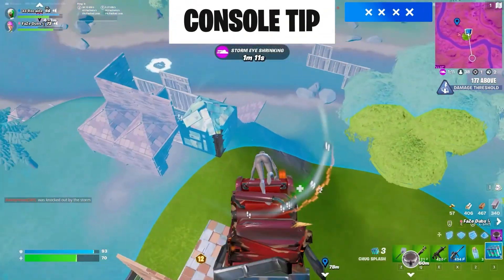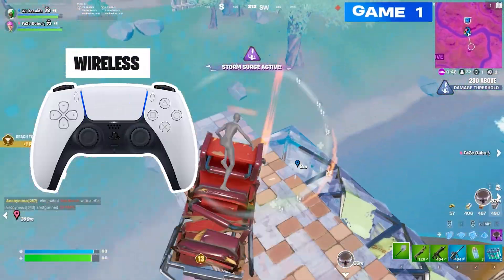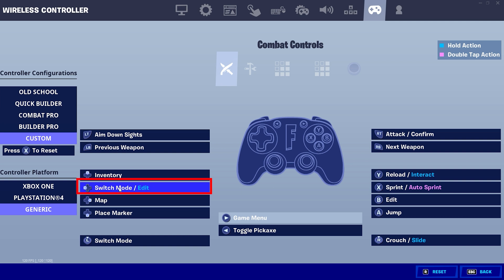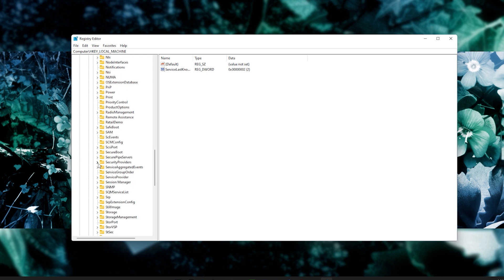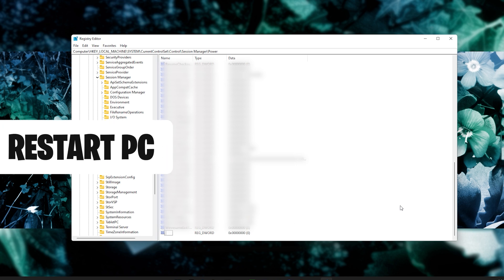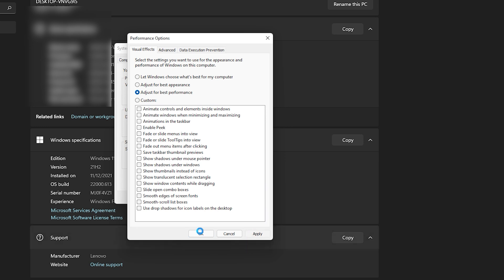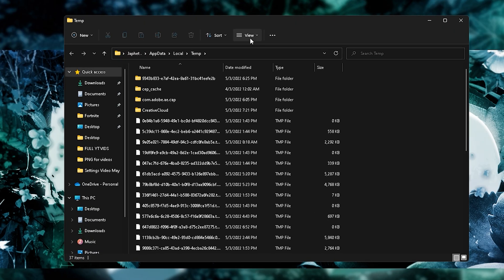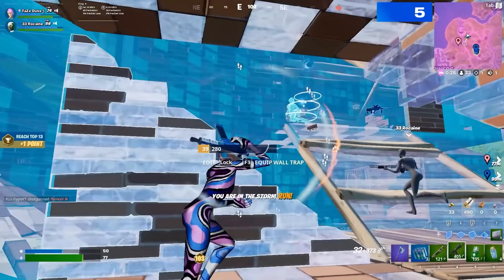HOW TO REDUCE INPUT DELAY ON CONSOLE AND PC (GET 0 INPUT DELAY)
In this video, I'll be showing you HOW TO REDUCE INPUT DELAY ON CONSOLE AND PC. I'm going to explain some console facts and PC tweaks that will help you lower your in-game delay.

Cashcup Gameplay: FaZe Dubs

Video Topics: Fortnite chapter 3 no delay, lower input delay on console and pc fortnite, get 0 delay fortnite chapter 3, get 0 delay on pc fortnite chapter 3 season 2, chapter 3 season 2 no input delay